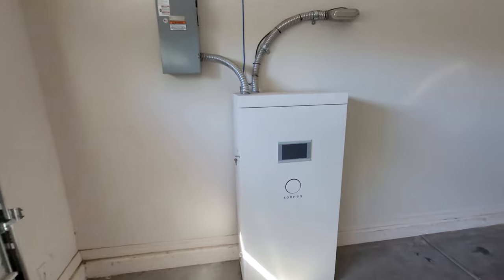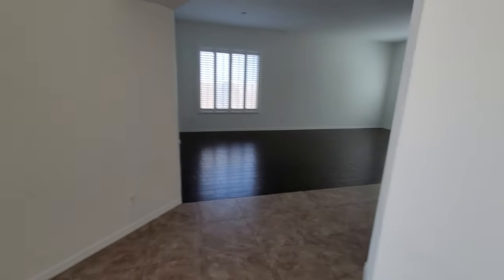Glendale Arizona house for sale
Pick Of the Day
This beauty is move-in ready and located off 75th Ave and Bethany home minutes from Westgate
4 bed 2 bath with a split floor plan
This homes monthly mortgage payment starts around $2,512 a month
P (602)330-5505